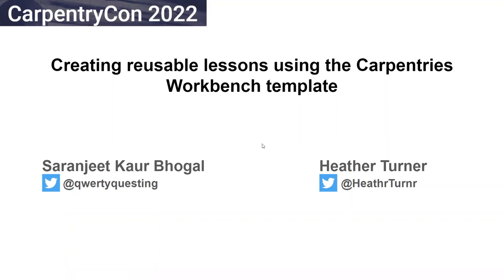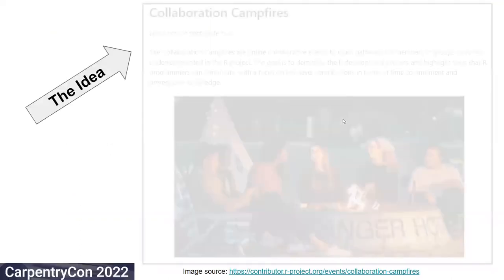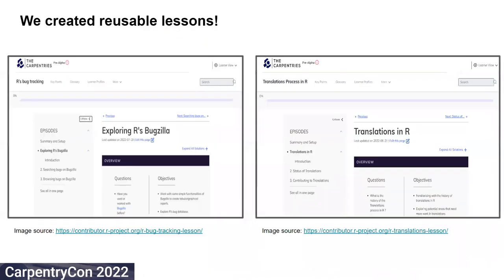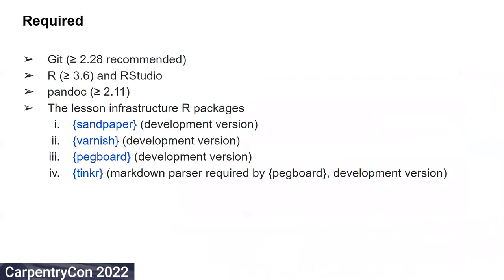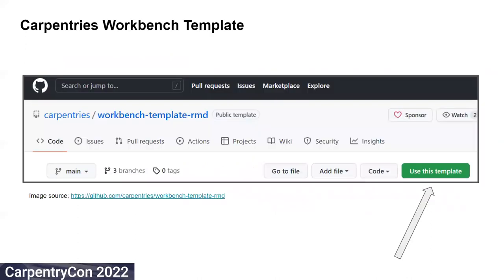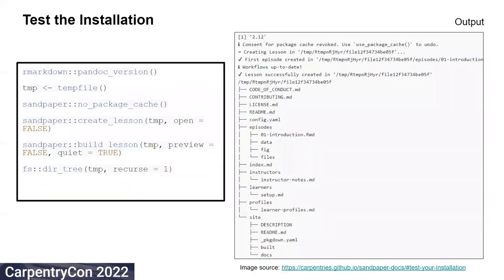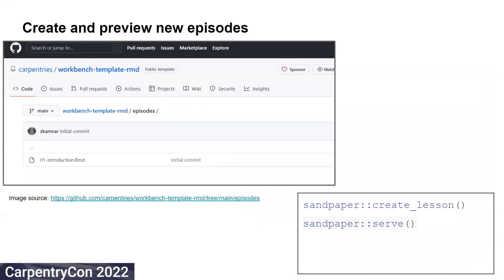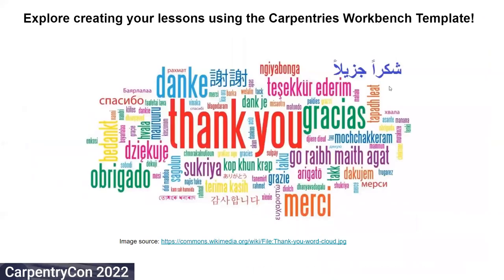CarpentryCon2022 Lightning Talks: Creating reusable lessons using the Carpentries Workbench template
Creating reusable lessons using the Carpentries Workbench template (EN)

Saranjeet Kaur Bhogal, RSE Asia Association
Heather Turner, University of Warwick

This talk will provide a dive into how reusable R Markdown lessons can be created using the Carpentries Workbench template. Lessons on R’s bug tracking process and R’s translations process, created using the Workbench template will be demonstrated during this talk. Both these lessons are inspired from the materials of the Collaboration Campfires. The intended audience for this talk would include Instructors and Learners who are interested in using the Carpentries Workbench template for teaching and/or learning purposes. Those who are interested in learning about beginner-level resources for “contributing to R” would also benefit from this talk.The expected outcome of this talk would be that the audience will get an idea of using the Carpentries Workbench template for their teaching and/or learning purposes. Instructors will also be introduced to a  tool for creating neatly structured lesson template(s).